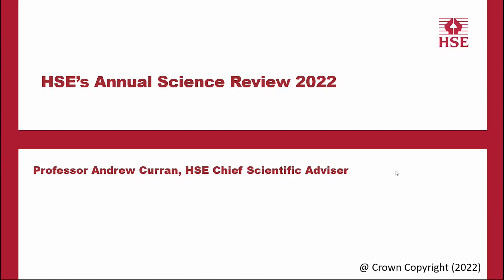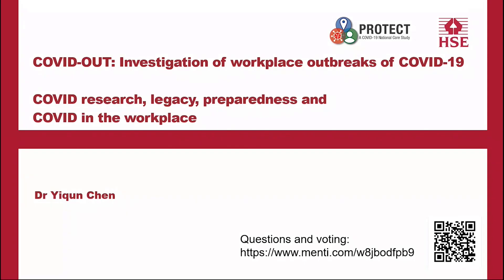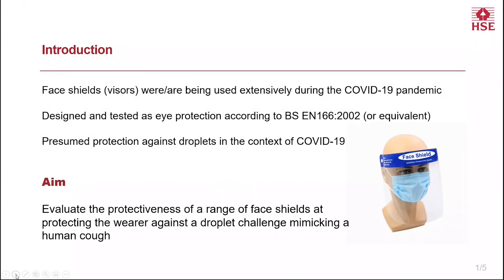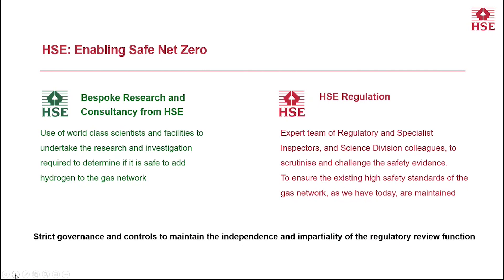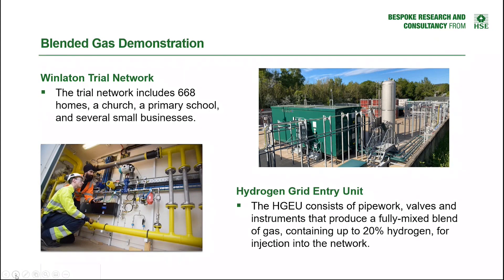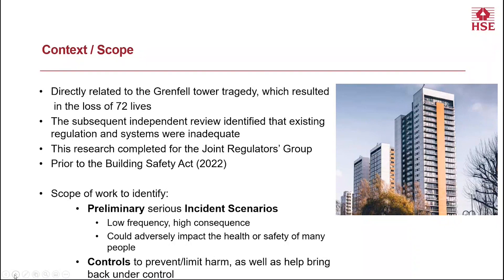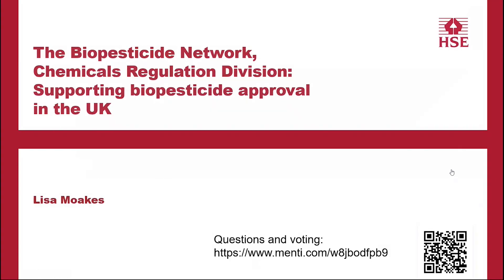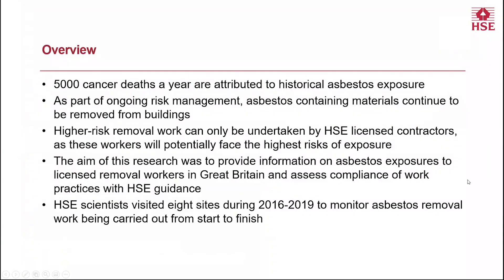HSE Annual Science Review Seminar 2022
A human cough simulator to test face shield protection, reducing the risk of COVID-19 to delivery drivers, gas explosion tests in a life size replica house, some of the studies HSE scientists have completed in the last 12 months, hear our scientists talk about their work in this seminar based on HSE’s Annual Science Review.
HSE's 2022 Annual Science Review uses real life work cases, and focuses on the science and evidence being used to protect people and places, helping everyone lead safer and healthier lives.